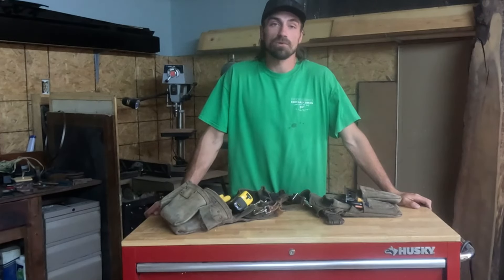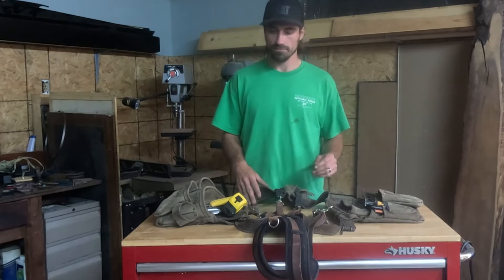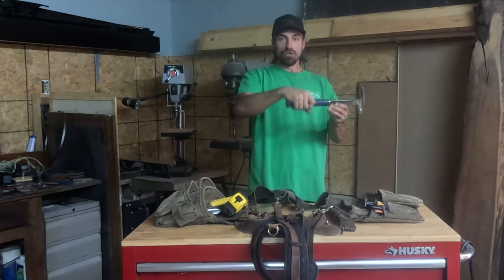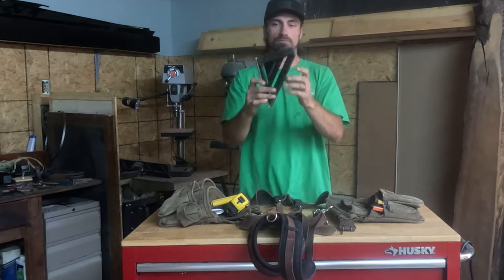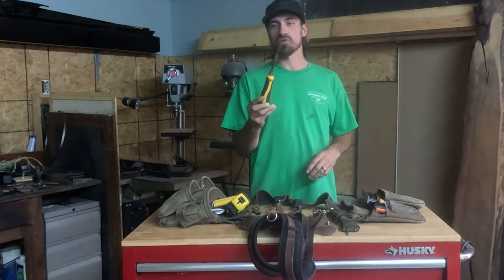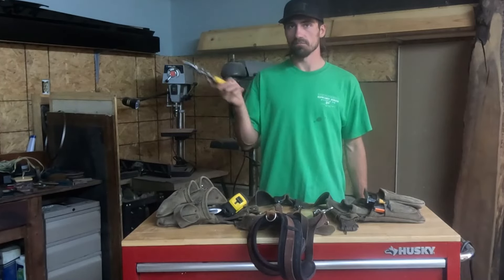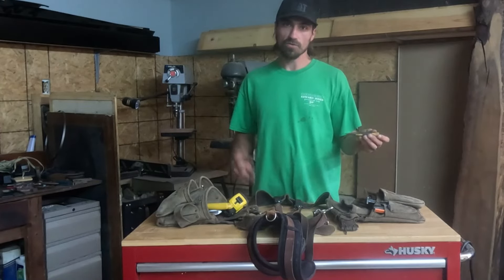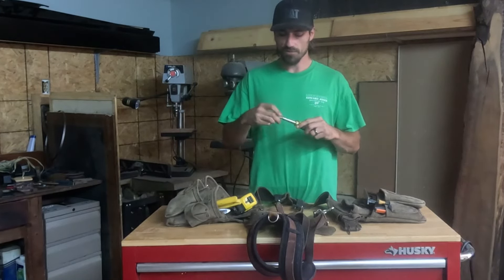First Day as a Carpenter? Here's What You'll Need!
If you're starting a job in carpentry there is a few tools you are going to want to have from the start. Now the exact tools you need will most likely vary a little from this list, but this will get you through the first week without issues!

What tools does a carpenter use?